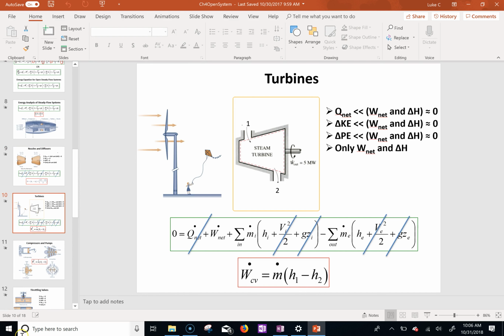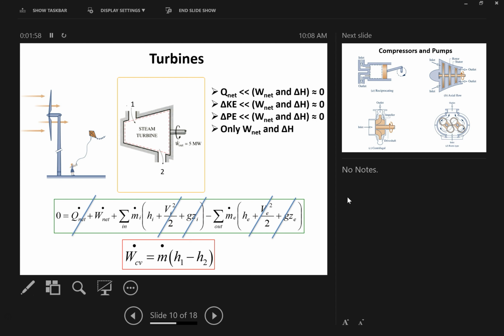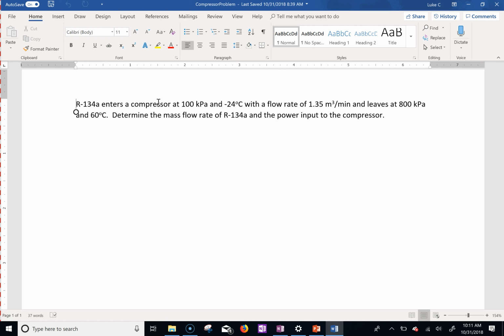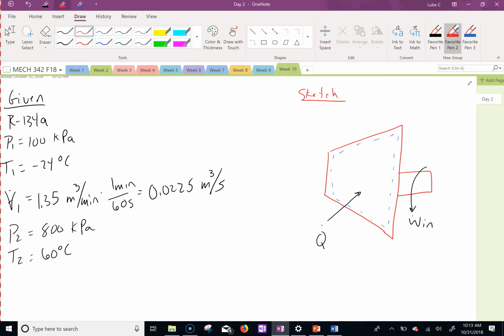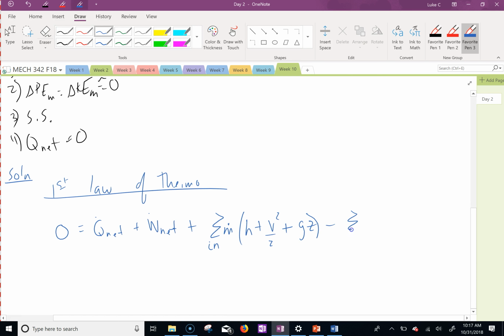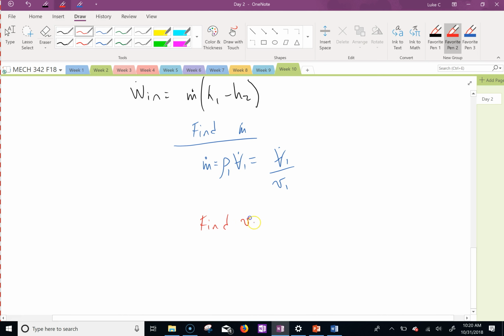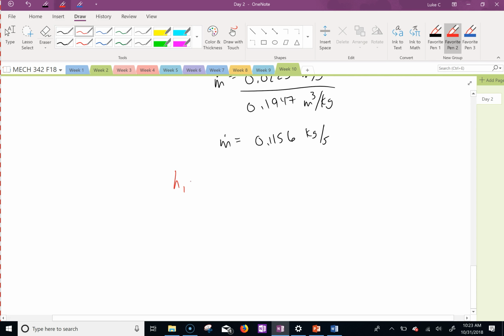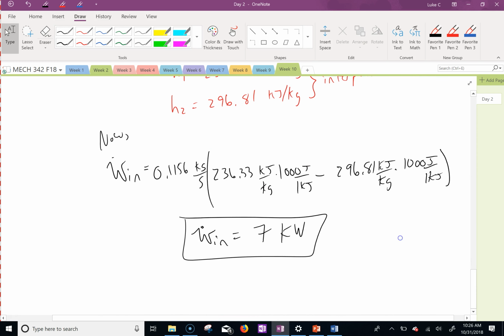Open System - Turbines